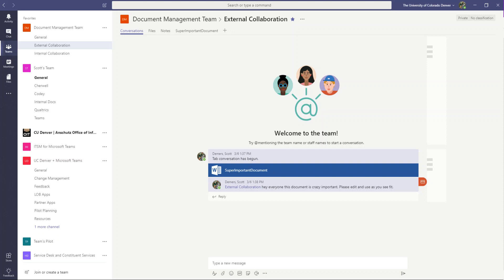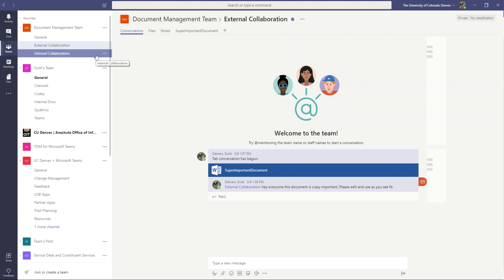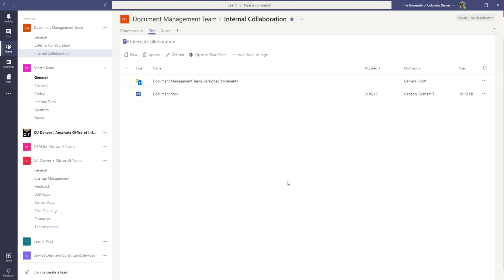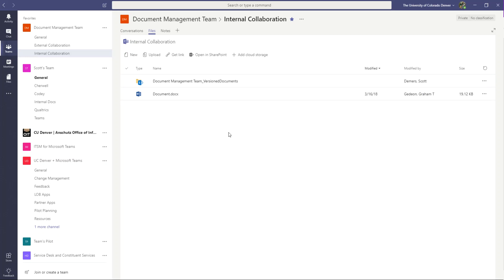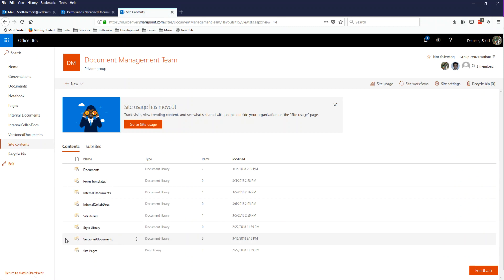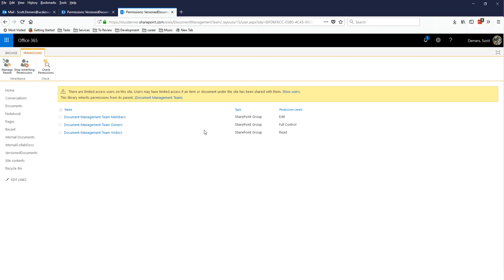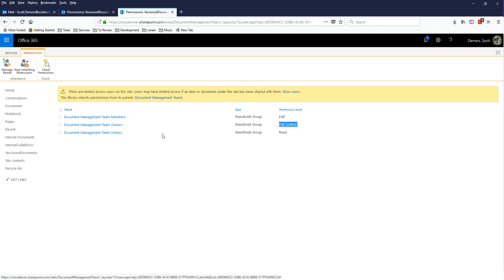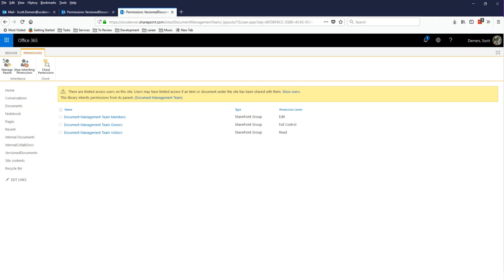Doc Management in MS Teams Part 6 - granular permissions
Default permissions on documents in Teams may not be enough. Lay down the law with guests and other Team members and their access to your sensitive data.